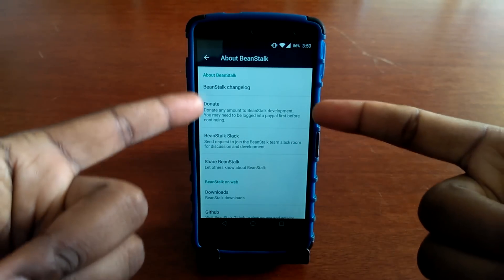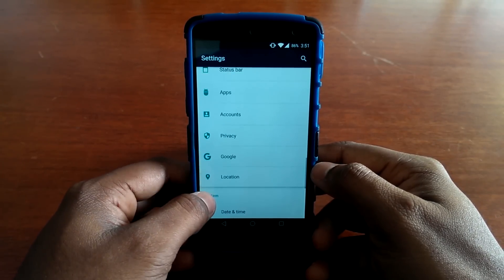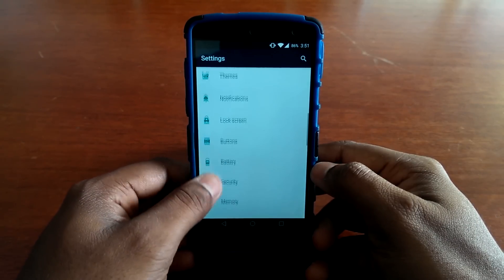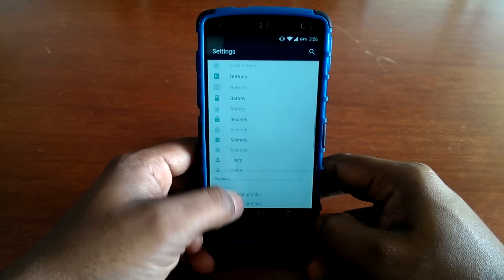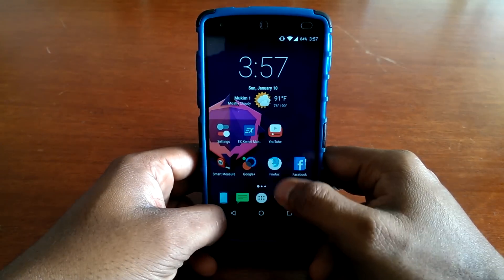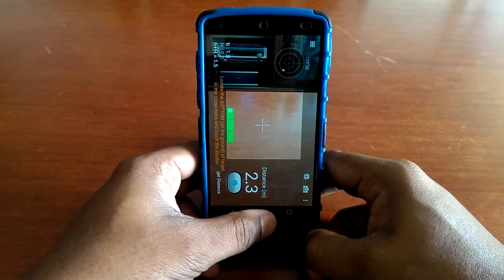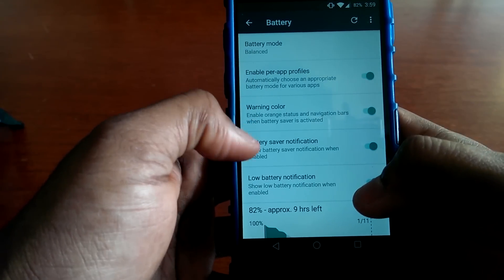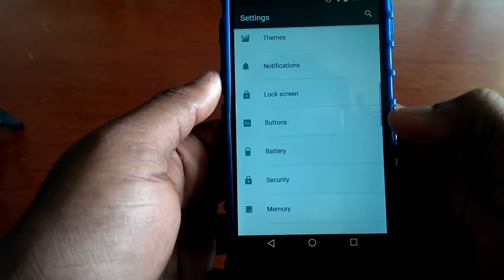BeanStalk Rom Marshmallow 6.0.1 Review for Nexus 5 (HAMMERHEAD)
A review of BeanStalk Rom for Nexus 5 covering the customization aspect, performance and the battery life.